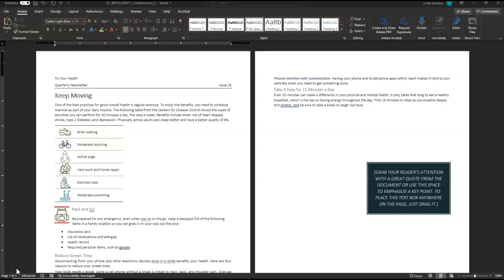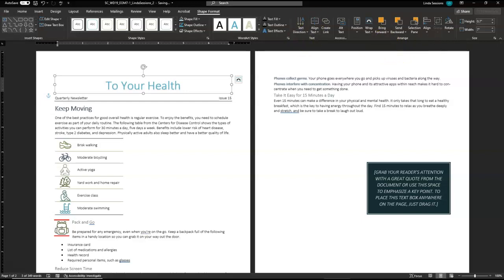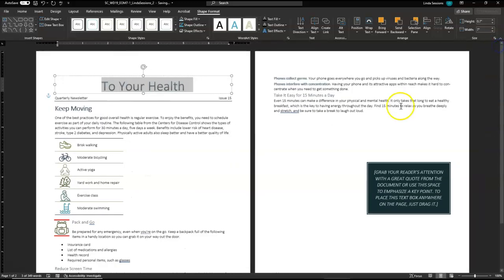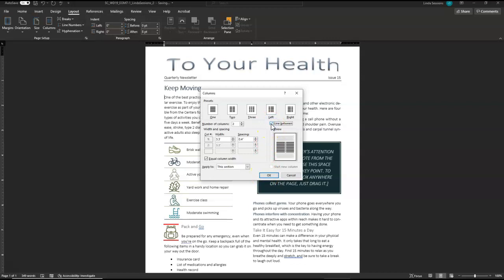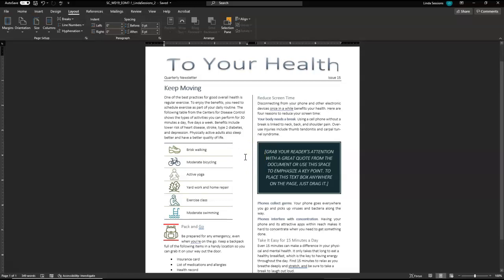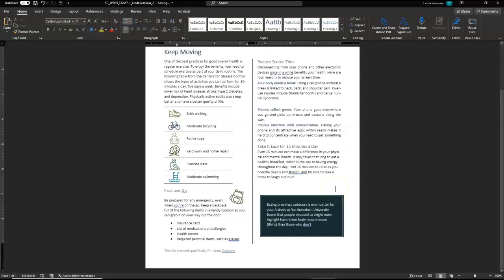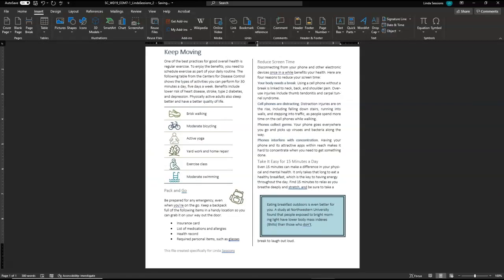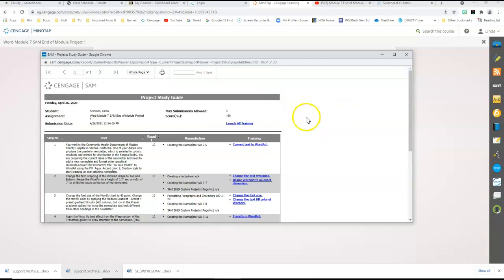Module 7 End of Module Project 1: Mission County Hospital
Follow along as Linda Sessions completes the Module 7 End of Module Project 1:  Mission County Hospital.